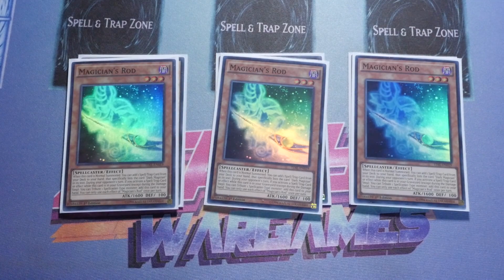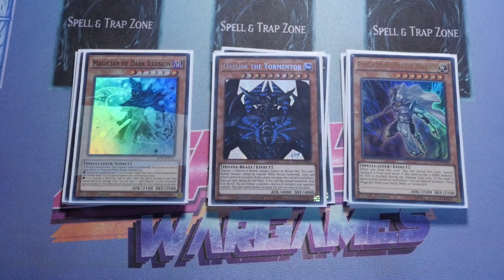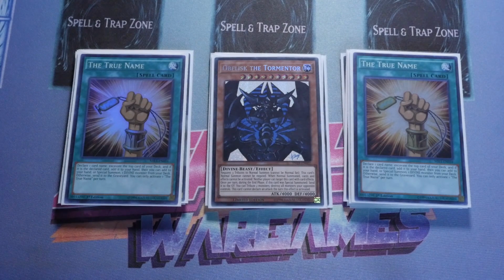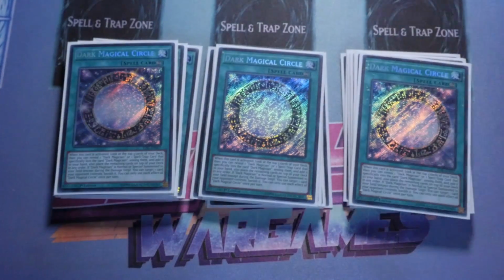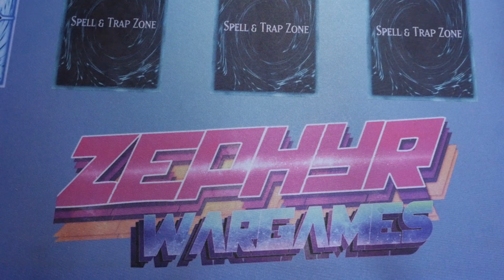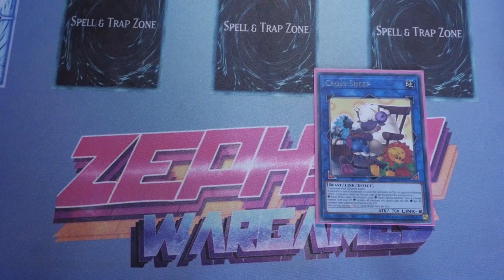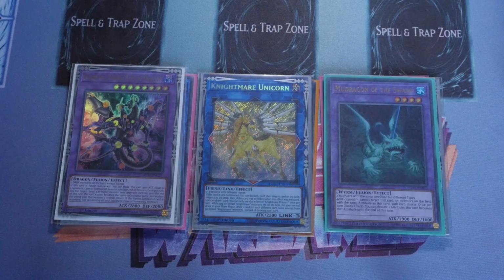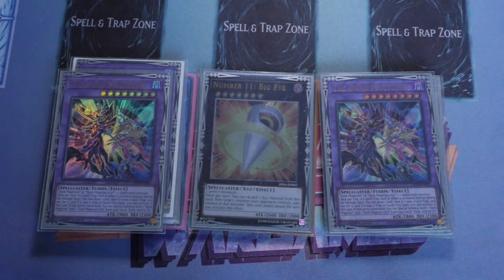YUGIOH SUPER Spicy BUDGET Godly Dark Magician PROFILE feb 2020